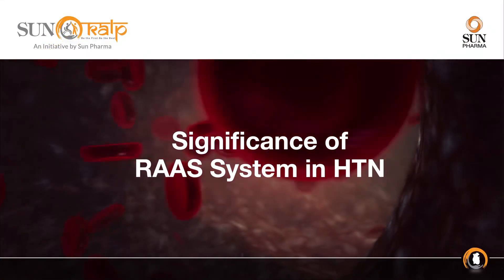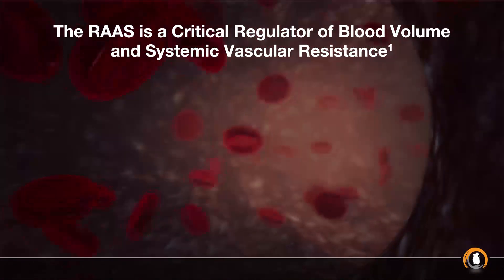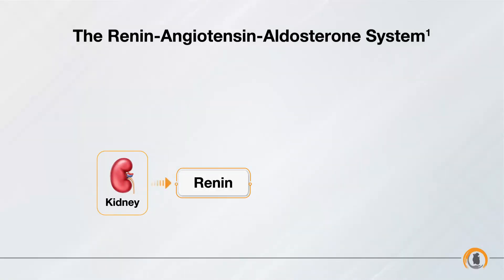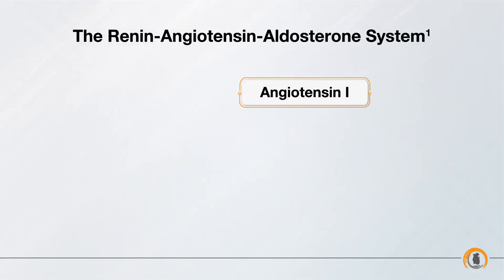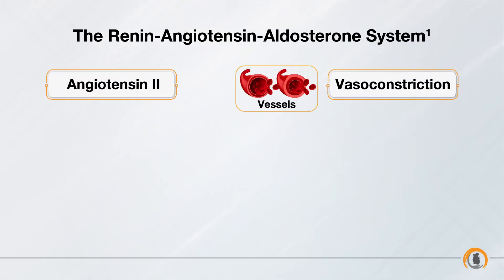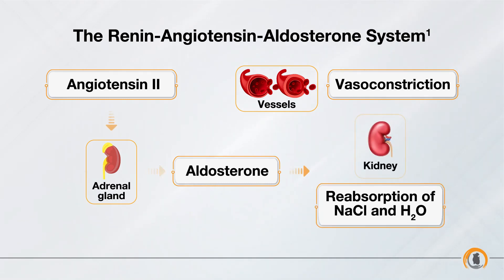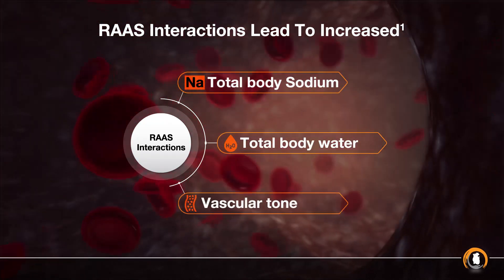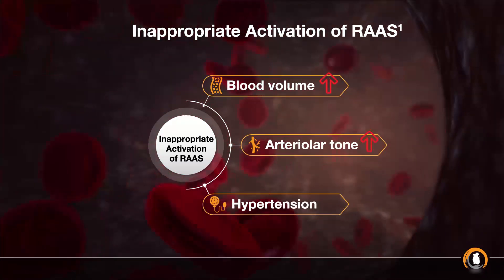Significance of RAAS (renin-angiotensin-aldosterone system) in Hypertension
The RAAS is a critical regulator of blood volume and vascular resistance. RAAS activation plays an important role in chronically elevated blood pressure, and the system can often be pharmacologically modulated for hypertension control. Watch this video to learn more.

➡️ Interested in more hypertension clinical education videos, check these links

➡️ Interested in more hypertension patient education videos, check these links